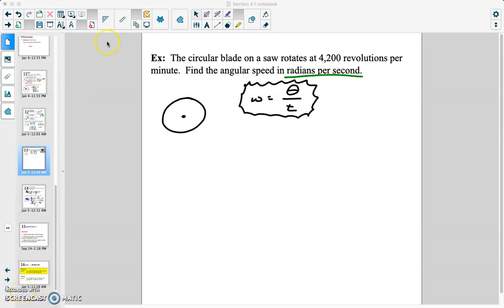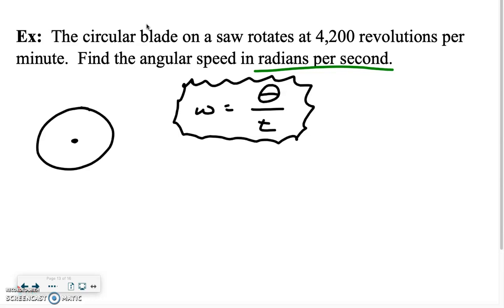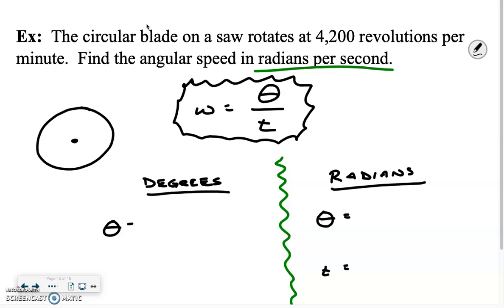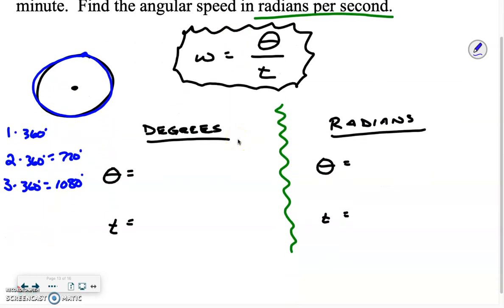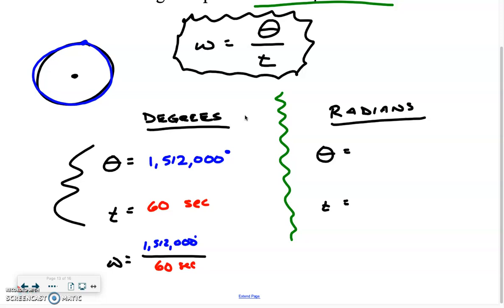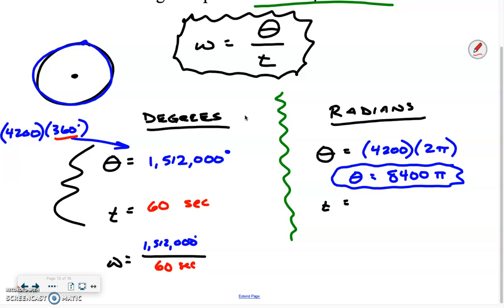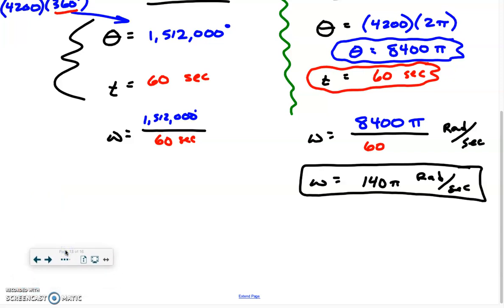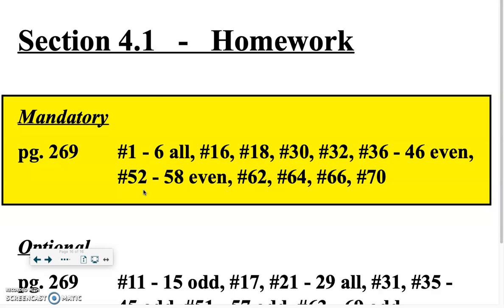Section 4.1 - part 5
"Radian & Degree Measures"